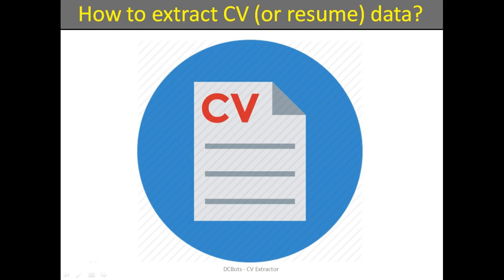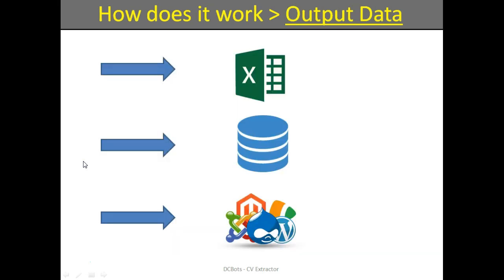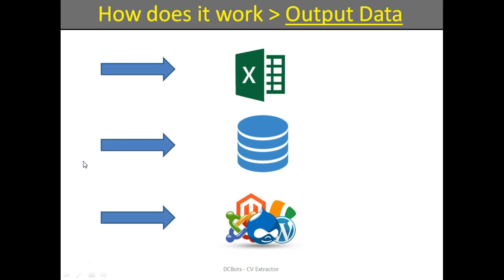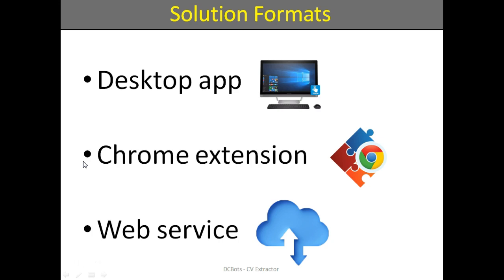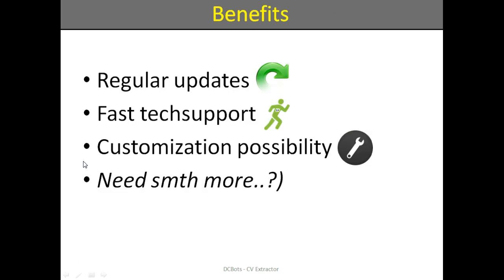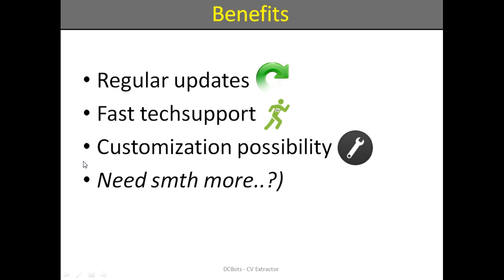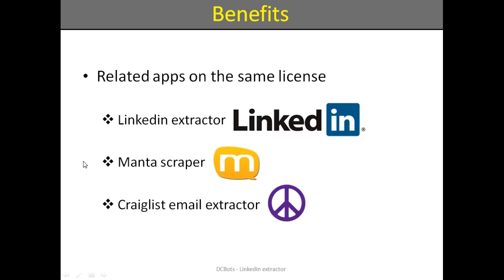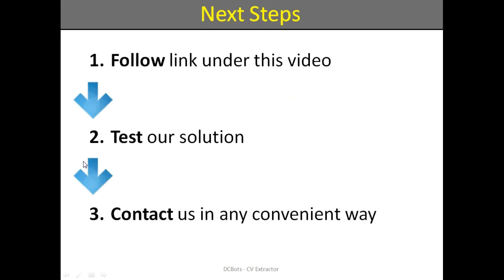How to extract CV (or resume) data?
On this video you will see how to extract data from different Job website and CV (resume) directories with solutions from DCBots.